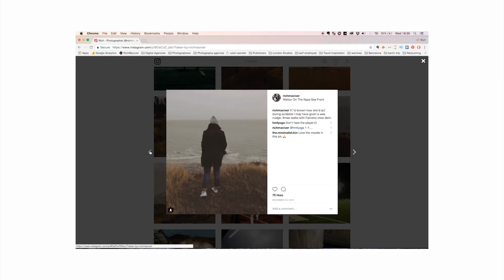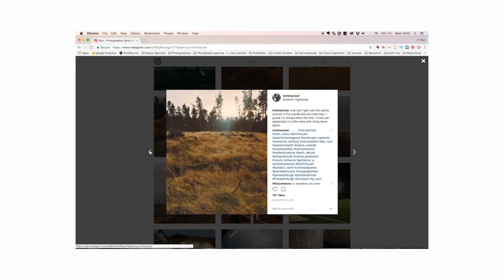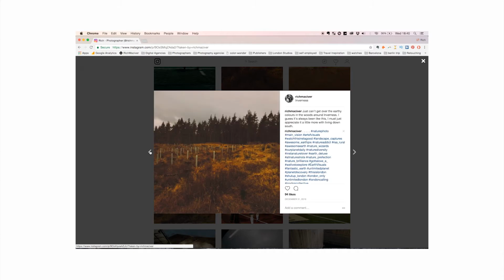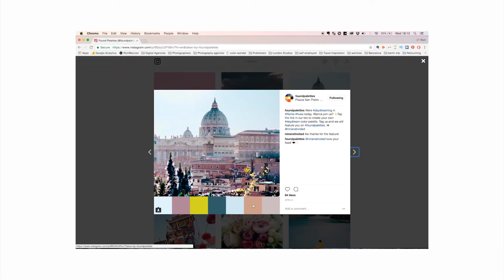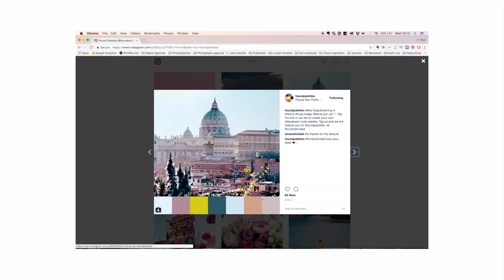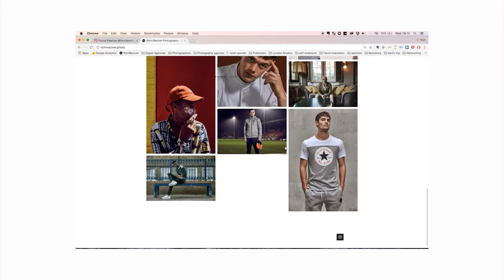How to find your photography style - 5 EASY steps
How to find your photography style!

5 easy steps that will help you find your photography style.

These are five steps I have picked up along the way. Some steps I’ve learnt from other photographers or creatives and some have come in the form of hard work and tough experiences.

Finding your photography style can be a suffocating and daunting journey, but hopefully by implementing these 5 easy steps you can get there with a little less stress.

QUESTION: How did you find your photography style? And how can others implement your experience to help them?

HI EVERYONE!

Welcome to my YouTube channel where I share behind the scenes videos, practical reviews and chat about all things photography from my perspective as a "commercial" photographer living here in London.